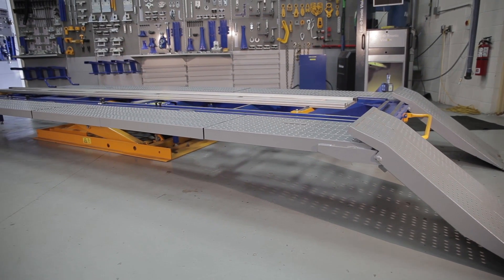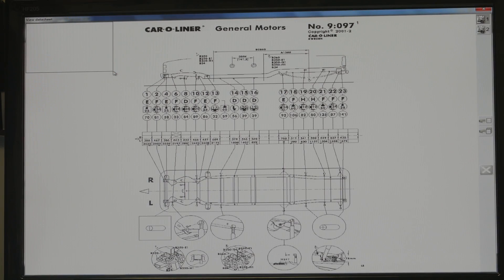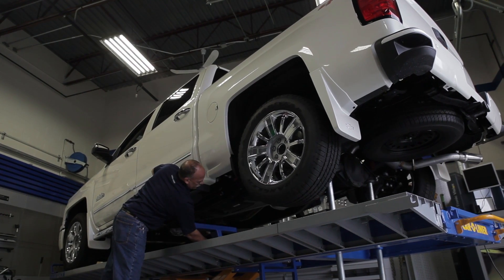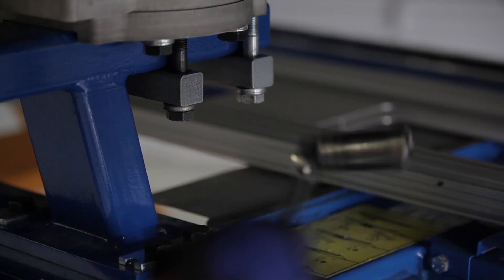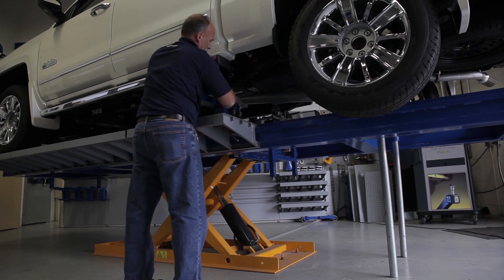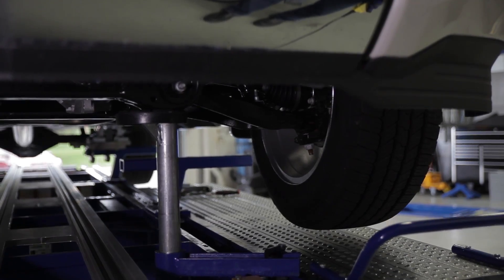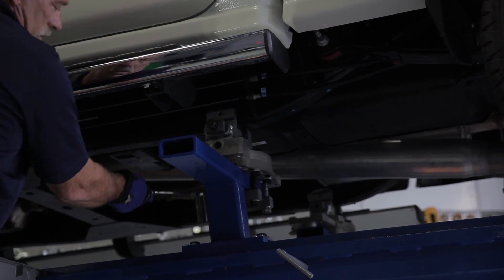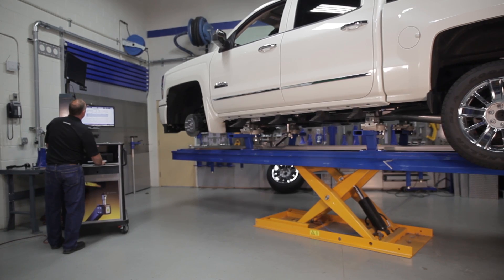Car-O-Liner Benchrack Structural Frame Alignment Truck Anchoring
This video explains how to load and anchor a truck using the Benchrack frame alignment system from Car-O-Liner.

This video will follow the steps on how to anchor a truck using a Car-O-Liner bench rack. First load the truck on the bench rack select the tracks datasheet and print be sure to note which clamps are required using the pillar jacks. Raise the rear of the truck; next attach the rear bench arms to the bench using the data sheet dimensions for reference. Do not tighten at this time. Remove the ramp sections under the rear wheels; tighten the shackles style claps onto the shackle note the spacer block may be used when the rear the vehicle hangs down while the truck is still on the clamps. The data sheet for the vehicle with indicated the spacer block needs to be a used start strap bolt but leave them lose for now. Raise the vehicle and remove the pillar jacks once this is done using the pillar jacks raise the front of the vehicle slide the clamps onto the bench arms then lower the truck onto the front clamps next tighten all the arms to the bench. Tighten all the claims to the vehicle then tighten all the claps to the bench arms now raise the vehicle and remove the pillar jacks. The truck is successfully anchored.